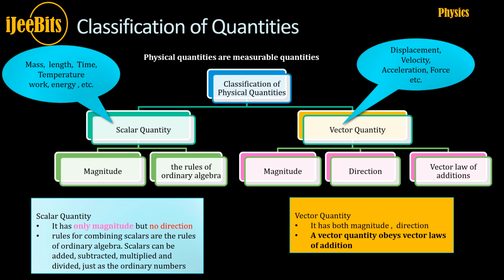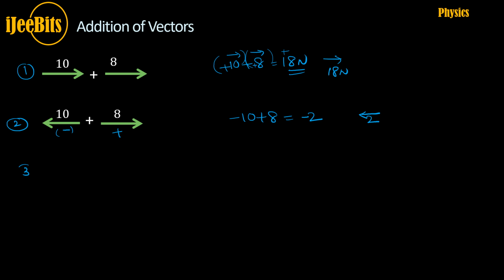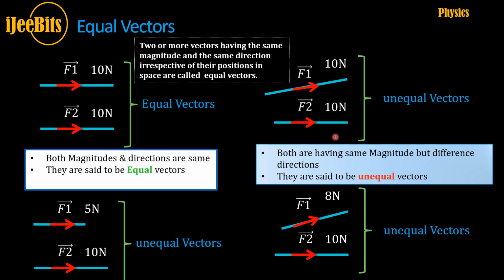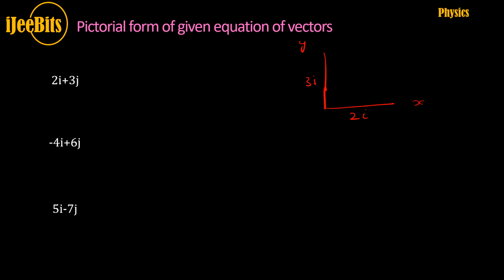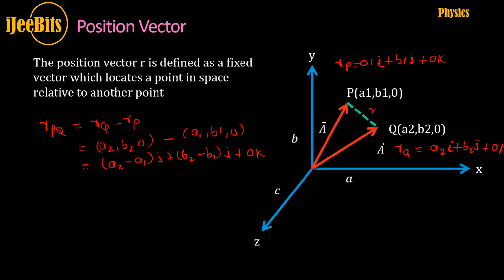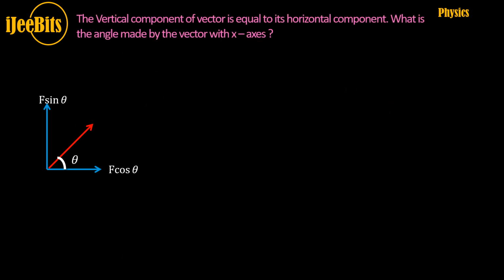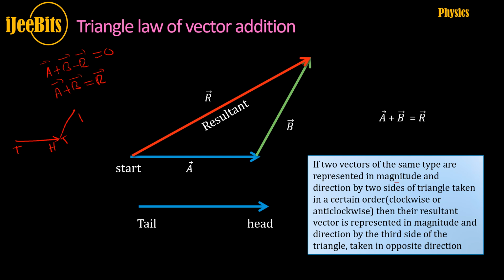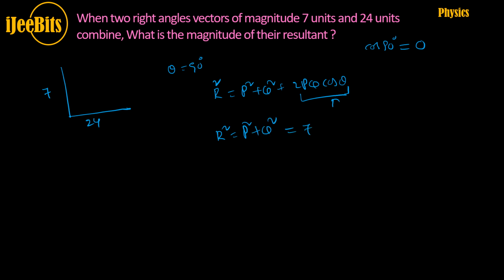Physics-1: #3-1.Motion in Plane(Vectors)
pyhiscal Quantity
Classification of Quantities
Scalar Quantity
Vector Quatity
Vector Representation
Maginitude of Vector
Propoerties of Vector
Vector law of additions
Equal Vector
Unequal Vector
Negative or anti Parallel Vectors
Null Vector
Unit Vector
opposite Vector
Position Vector
Harizontal component
Vector Component
Traingle Law of addition